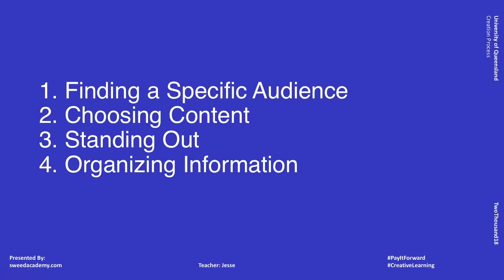My Tips and Advice for Video Creation... If you give a sh*t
Hi Class,

Here are some of the tips and advice I would give you as you think about creating video or audio content to teach something. Let me know what you think and if you have any suggestions for me.

ASSIGNMENT: What does the expression in the title mean?

Participating Members have FREE lessons with Jesse.

MTE Podcast Music by: Guau!